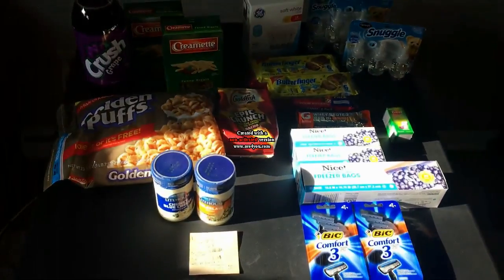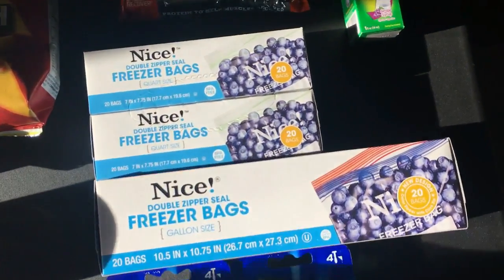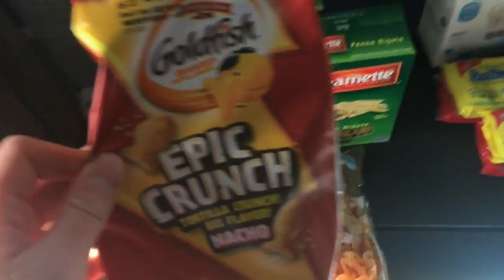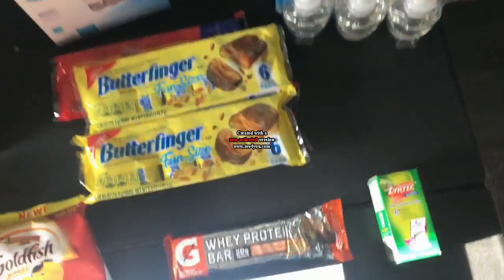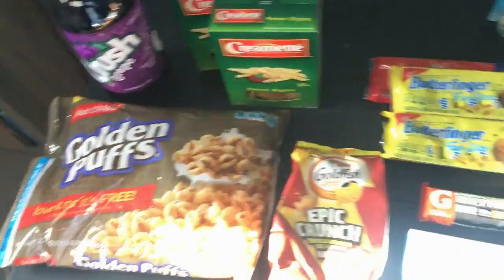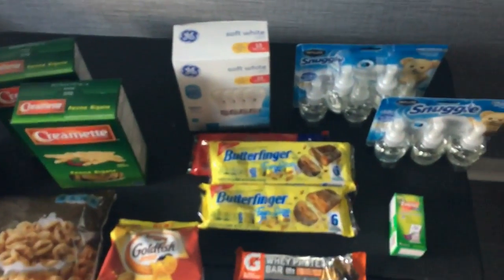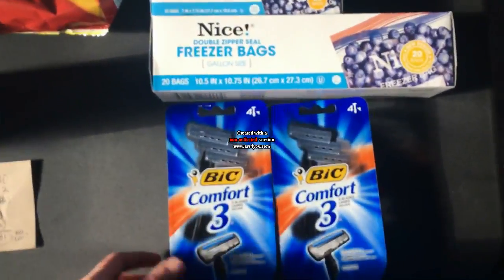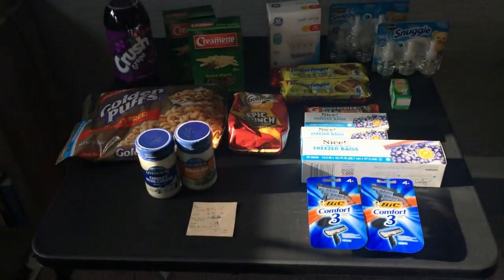EPIC Ibotta Couponing Haul!- 4/15/19- (+ My Thoughts about Wags!)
Want to find 100's of other printable coupons available on my SAVINGS CENTER?--Click this